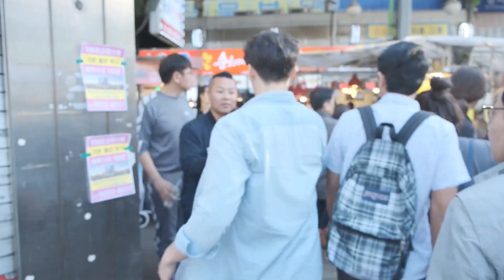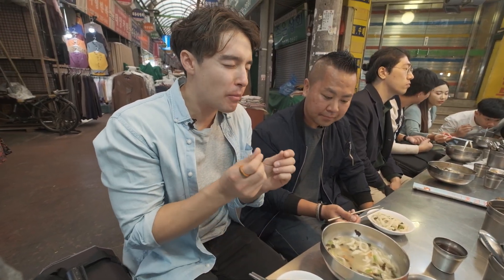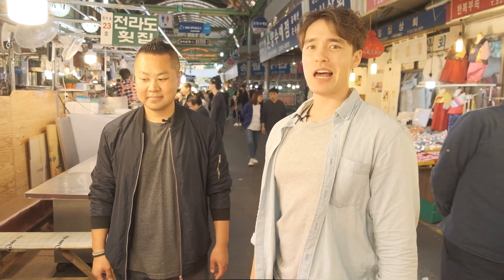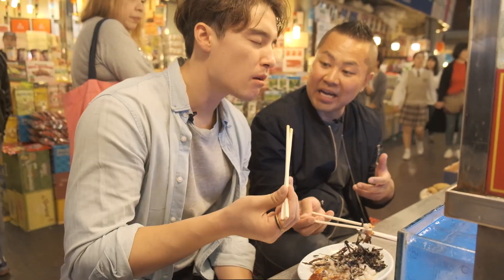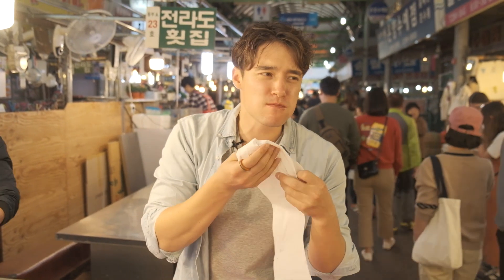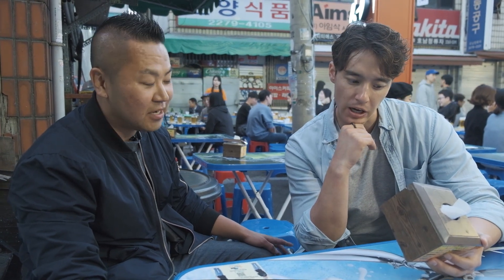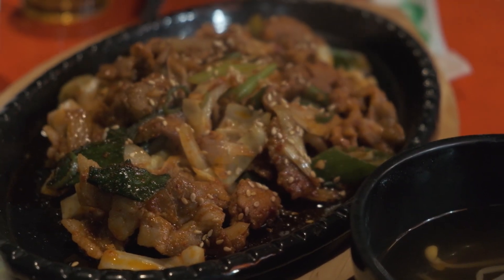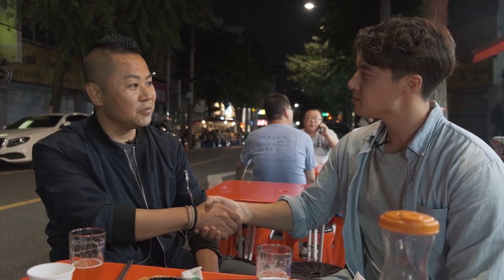Eating Live Octopus & Netflix Korean Noodle Lady [Korean Street Food Tour]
Interested in trying some unique Korean dishes? How about ones that are still alive and squirm and use their tentacles to suck on the sides of your mouth while you try to get the food to go down?

Steve who is a traveling enthusiast in Korea, meets with people specializing in awesome jobs and has them teach him the job.
This week, he goes to Gwangjang market which is the largest street market in Seoul and visits street vendors that are known amongst the local Koreans for delicious unique cuisines.
Steve meets up with Mike who is a tour guide in Seoul specializing in food and drink tours. He teaches Steve on how to become a tour guide and shares some secrets on how to be successful!

Special thanks to Mike!
Here is his information!

Equipment:
• Fuji XT3

♡ Social Media ♡
Get us a coffee!

If you want to send us stuff or work with us, here is our email!